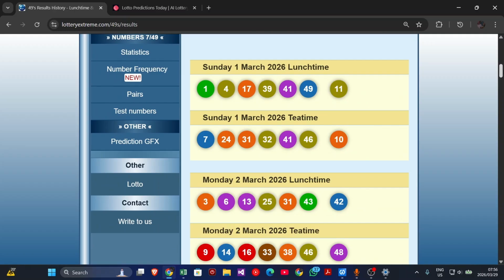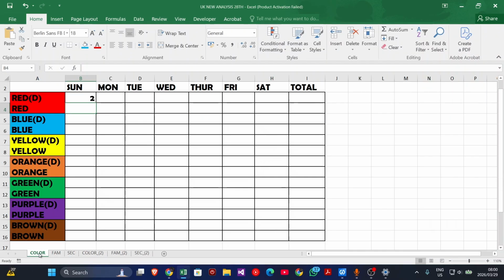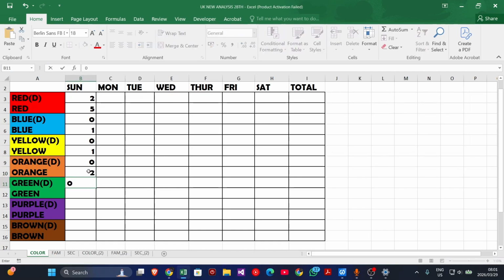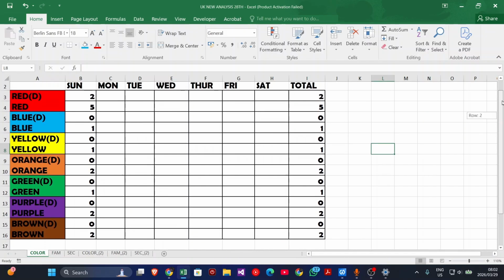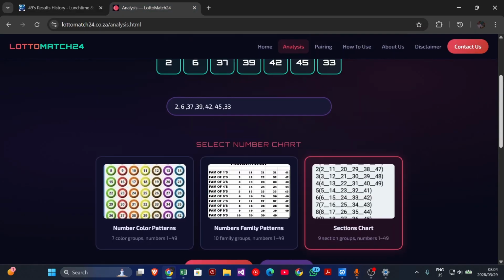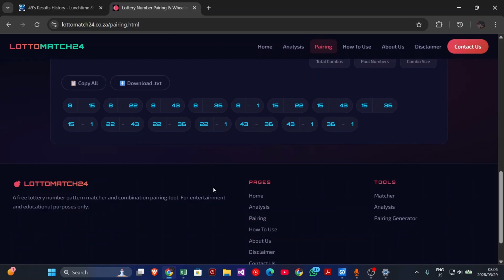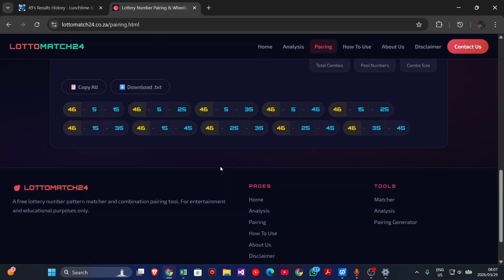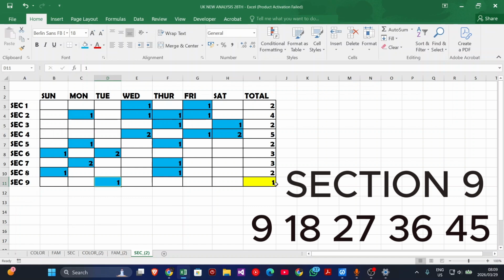UK49S Analysis: Colors, Families & Sections Breakdown + Hot Numbers Predictions (2026)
Discover shocking trends in the UK 49s lottery with our expert weekly analysis! We dive deep into three key number groups—Families (consistent hot numbers), Sections (patterned ranges), and Colors (red, white, blue groupings)—to uncover patterns that could boost your betting strategy. Perfect for lottery enthusiasts betting on UK 49s Lunchtime or Teatime draws.

Unlock Winning Insights
Watch as we break down the latest results from January 2026 draws, highlighting repeating families like 1-10 clusters, sectional hotspots (e.g., teens vs. 30s), and color dominance trends that savvy players are using. Whether you're new to UK 49s or a seasoned punter, this analysis reveals hidden opportunities for smarter bets on sites like Betway or Hollywoodbets.

Why This Matters for Your Bets
Our data-driven approach spots anomalies—like a blue color surge last week—that traditional picks miss. Pair this with R50 free bet bonuses from SA sites (3x wagering at 2.0 odds) for low-risk testing.